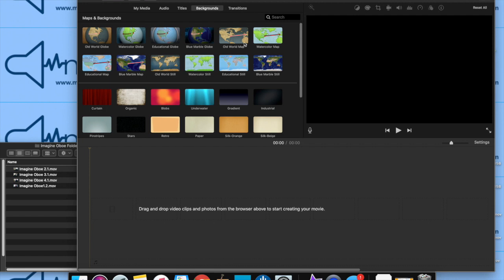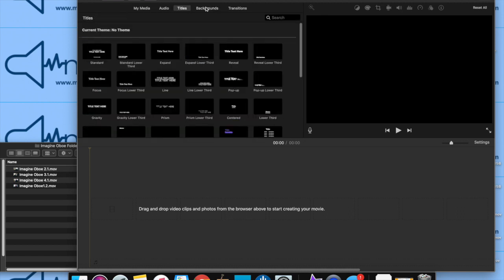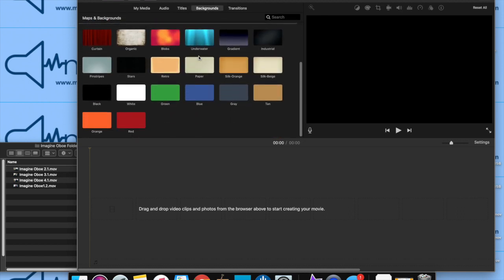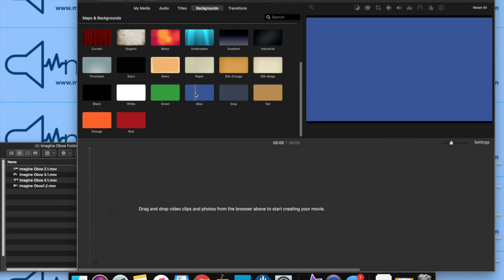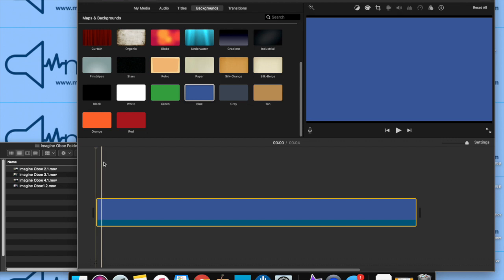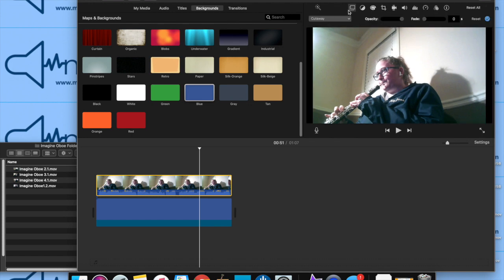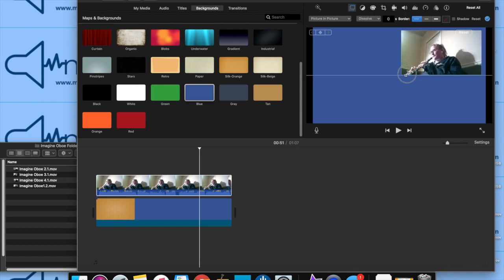Ep. 3 Creating video collages in iMovie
Many people have been posting video collages of themselves or students who have recorded separate videos and compiled them into a musical video collage. Though their are expensive programs or social media apps that automate this process I share some tricks in this video that show you how to created video collages in iMovie. It requires some extra work, but its FREE to use and creates a video that you can share in a format that is not social media.